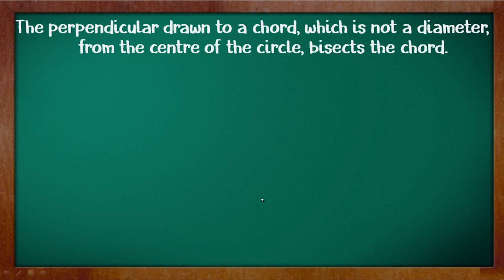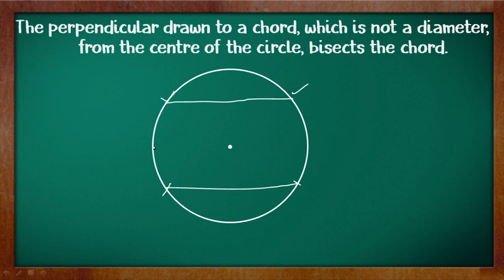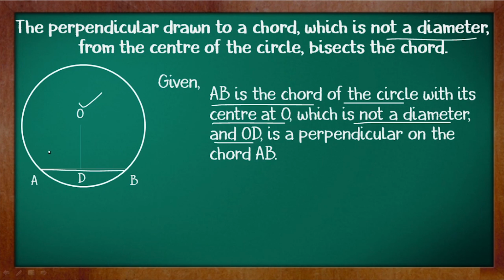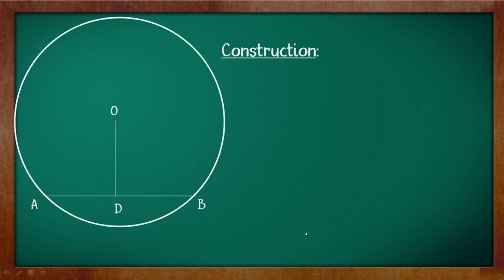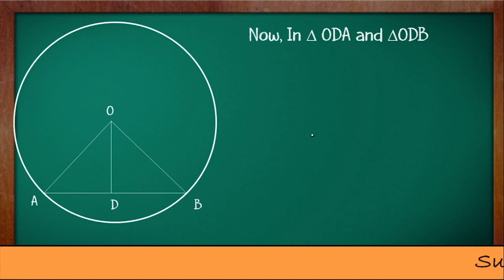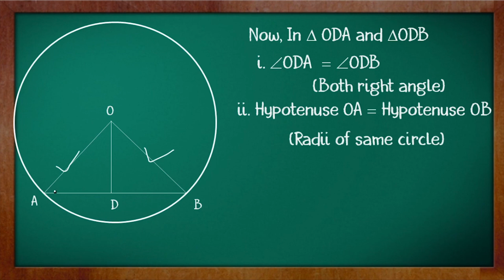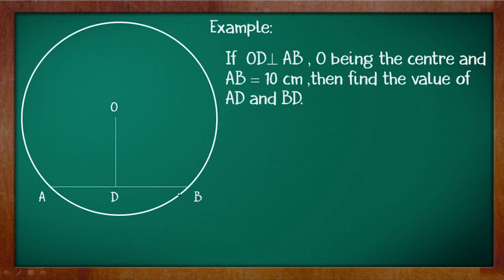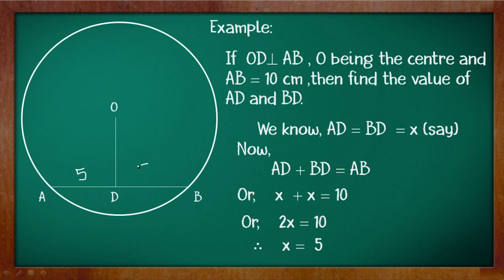THEOREM RELATED TO CHORD OF A CIRCLE / CLASS X / WBBSE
In this video we will prove a theorem related to circle where the statement of the theorem states that the Perpendicular drawn from the center of the circle to a chord which is not a diameter, bisects the chord.